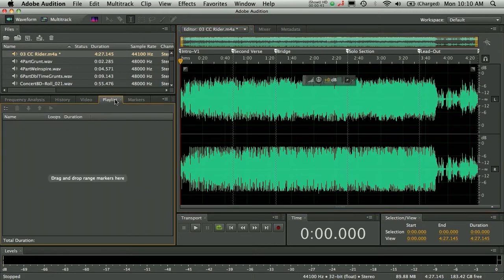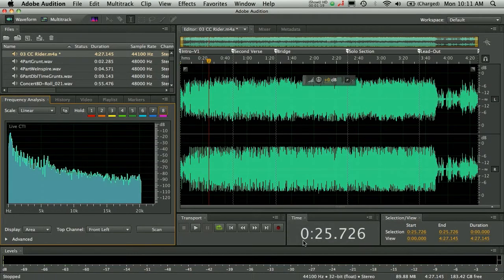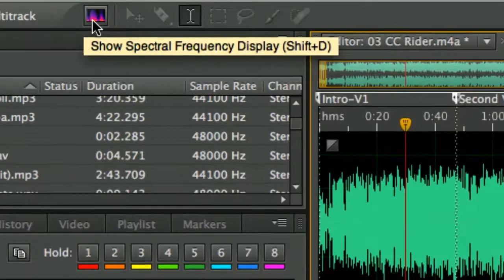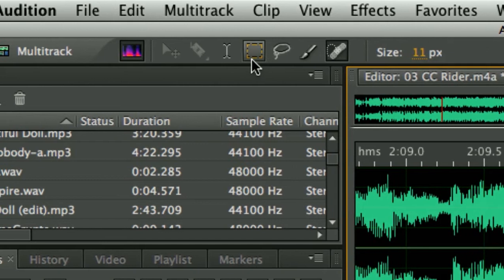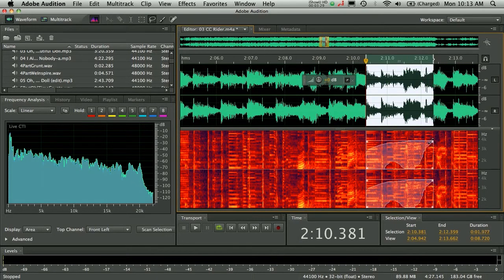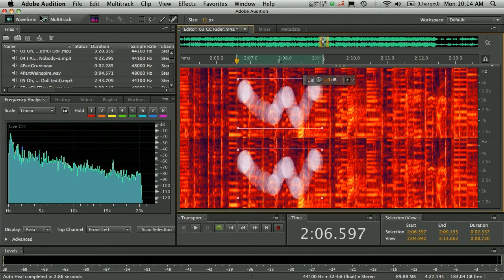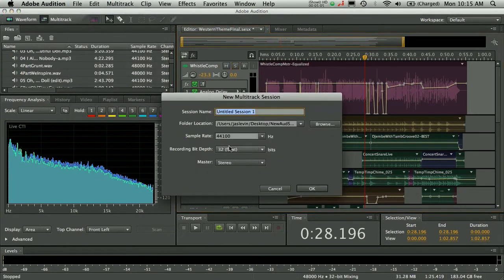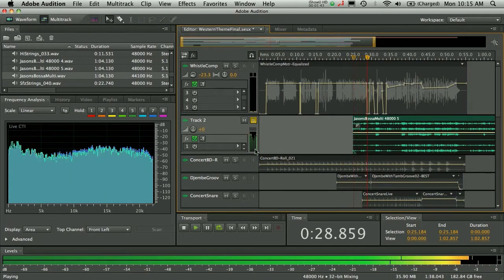Overview of Adobe Audition for the Mac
Check out a technology preview of Adobe Audition on the Mac.  Jason Levine focuses on the interface, file handing capabilities, and speed and precision of the editor.